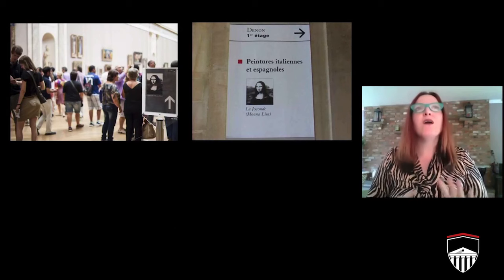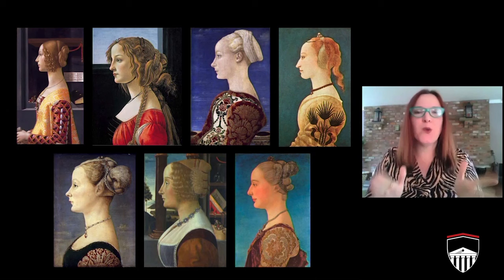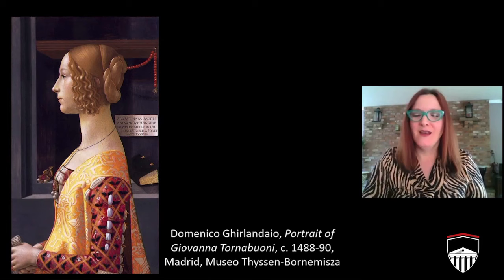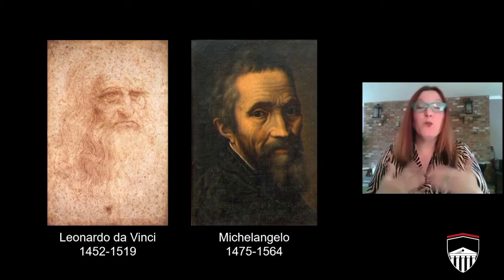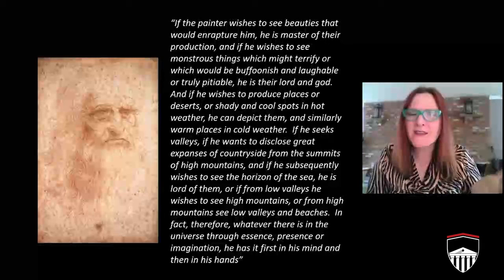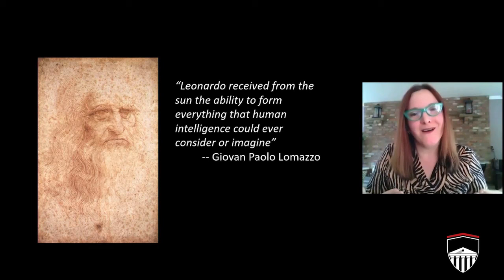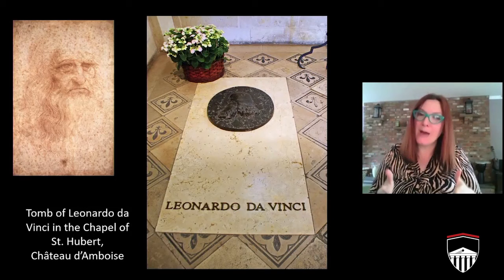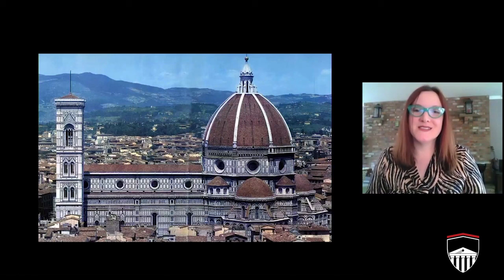Was Leonardo da Vinci Really a Genius?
Art History Professor, Denise Budd, discusses the "controversy" over Leonard da Vinci's genius and explains why the Mona Lisa is considered such a masterpiece.